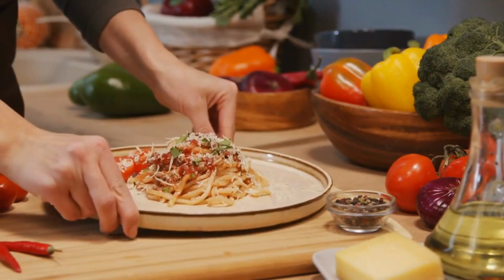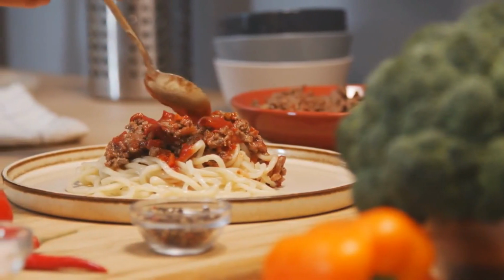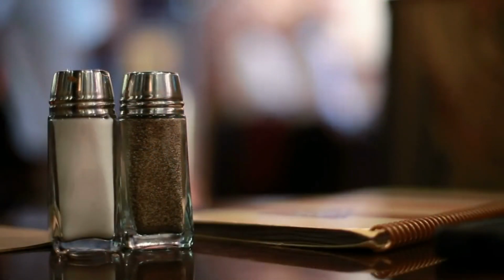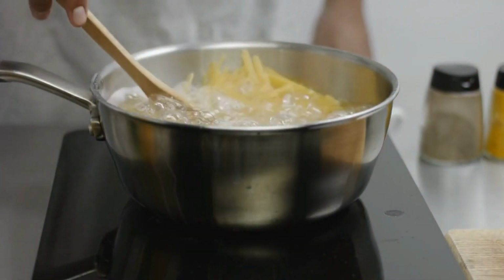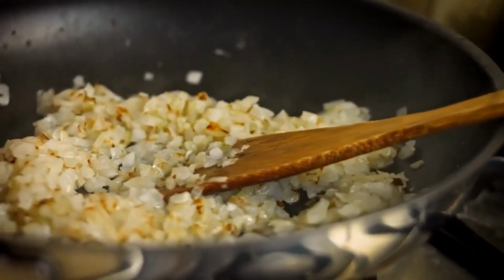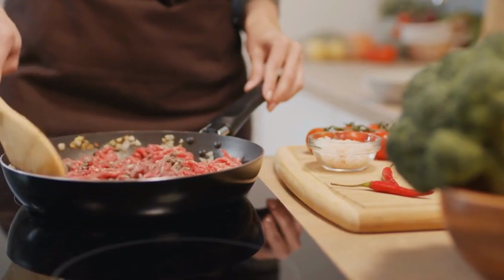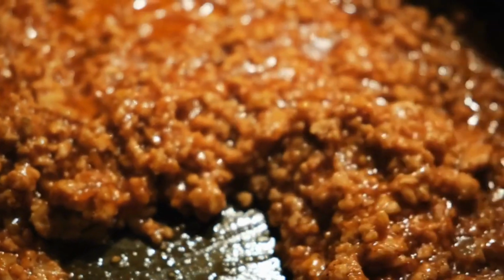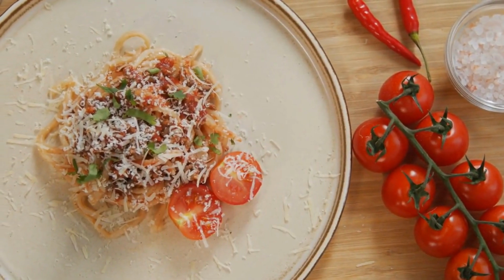ULTIMATE SPAGHETTI BOLOGNESE RECIPE | HOW TO MAKE THE BEST SPAGHETTI BOLOGNESE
Welcome to the Ultimate Spaghetti Bolognese Recipe! In this video, we're showing you how to make the best SPAGHETTI BOLOGNESE FROM SCRATCH. Whether you're a beginner or a seasoned cook, this step-by-step guide will help you create a rich, flavorful, and mouthwatering sauce that’ll have your taste buds dancing!

Learn the secrets to making the perfect Bolognese with fresh ingredients, a touch of Italian magic, and expert tips for an unbeatable dish that your whole family will love.

Ingredients:

2 tablespoons olive oil
1 onion, finely chopped
2 cloves garlic, minced
450gram ground beef (or a mix of beef and pork for extra flavor)
400gram crushed tomatoes
120ml red wine (optional but recommended!)
1 teaspoon dried oregano
1 teaspoon dried basil
Salt and pepper, to taste
340gram spaghetti
Fresh basil or parsley for garnish

8-1 Oven
Stand Mixer
Electric Hand Mixer
Food Kitchen Scale
Food Storage Containers
Piping Bags and Tips Set
Cupcake Pan
Cupcake Liners
Ice Cream Scoop
Strainer Set
Charcoal Grill
Gas Grill
Grill Brush
Pastry Brush Set
Pizza Cookbook
Nonstick Wok
Nonstick Pots And Pans Set
Soup Ladle
Spatula Set
Cutting Board Double Sided
Strainer for Kitchen
Revolving Tower Organizer for Kitchen Spices and Seasonings
Bowls Set Of 6
Knives Spoon Forks Set
Kitchen Tongs
Knife Set
Measuring Cup Set
Mixing Bowl Set
Rolling Pin
Strainer Spoon